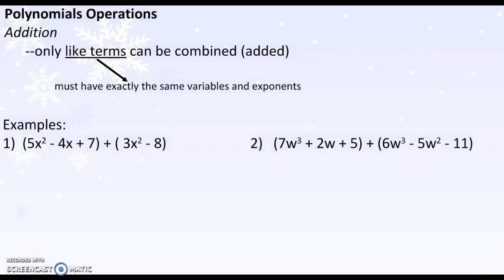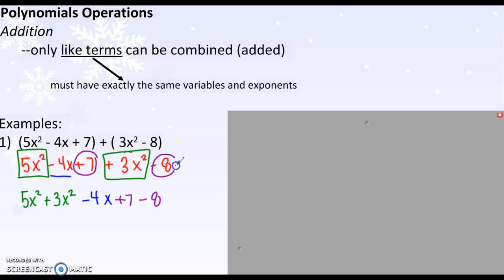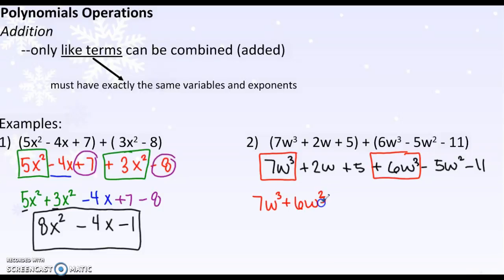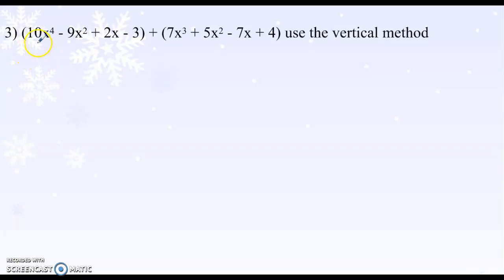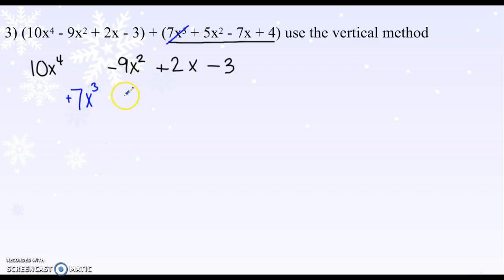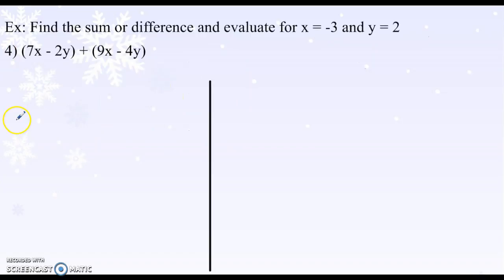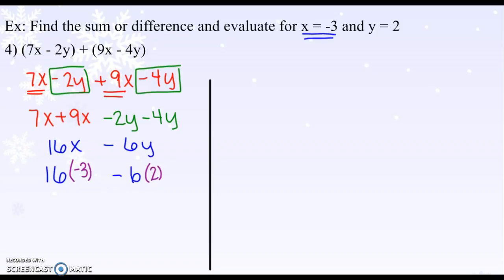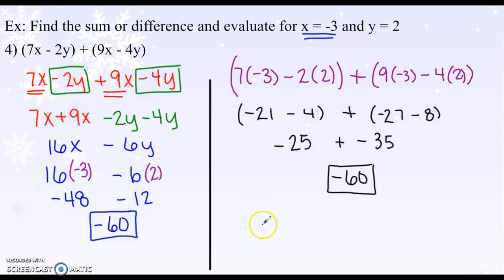Unit 12 Day 2 - Adding Polynomials